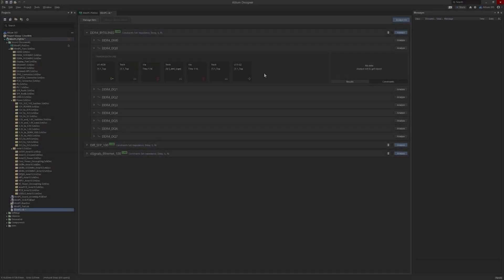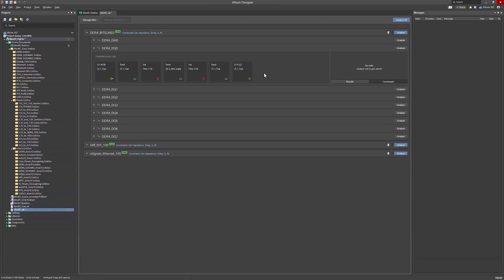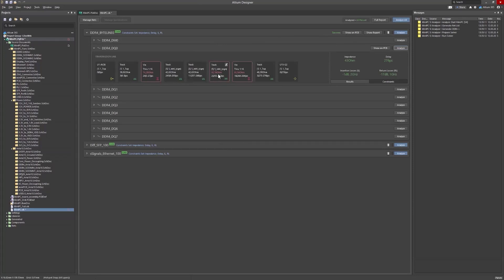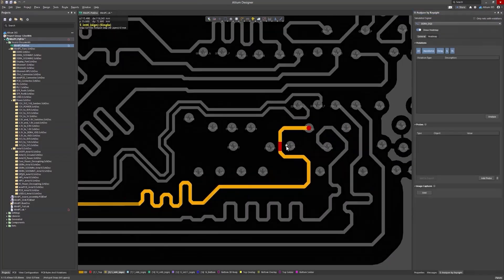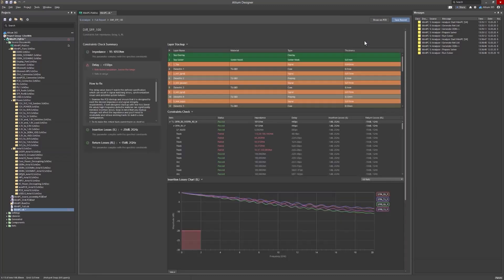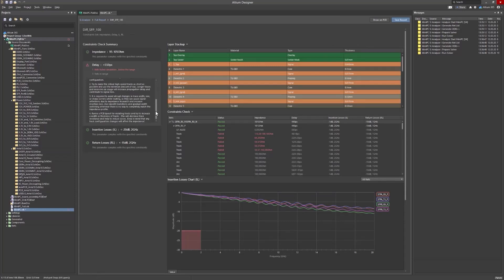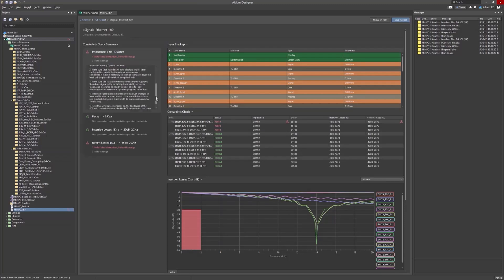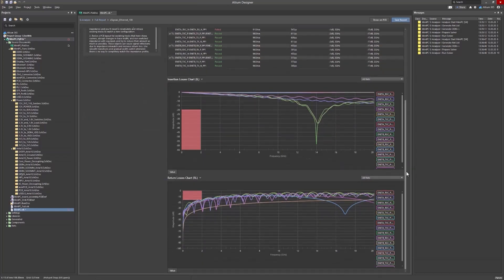Signal Analyzer by Keysight Tutorials - Analyzing Simulation Results and Correcting Violation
In this video, we’ll explore how to analyze the results from your signal simulations using Signal Analyzer by Keysight in Altium Designer. You'll learn how to interpret the output data, identify potential signal integrity violations, and apply effective corrections to ensure your designs meet performance standards.

If you want to learn more about the Signal Analyzer by Keysight, please visit our brand new landing page for this extension